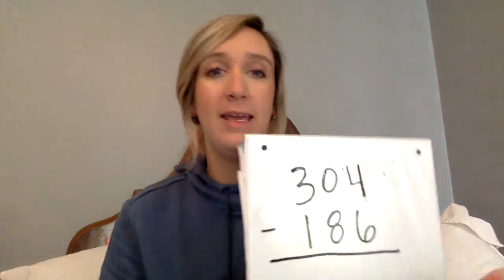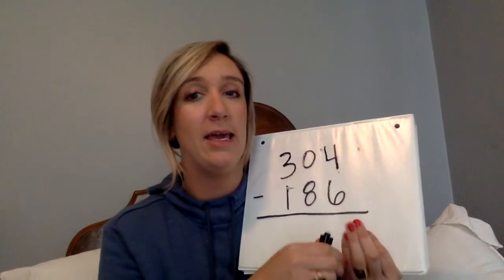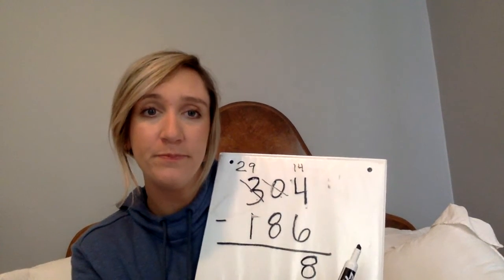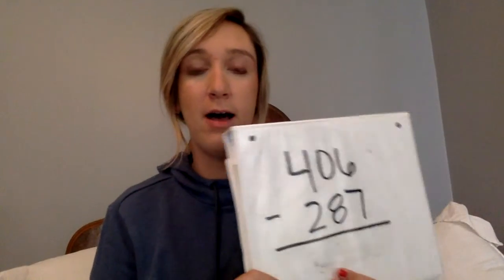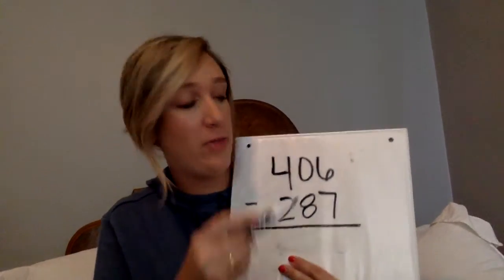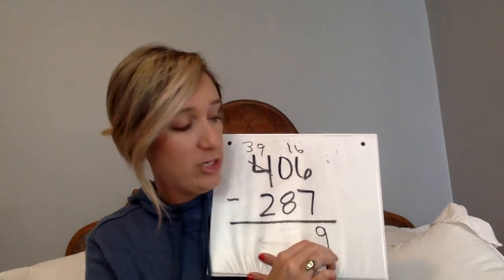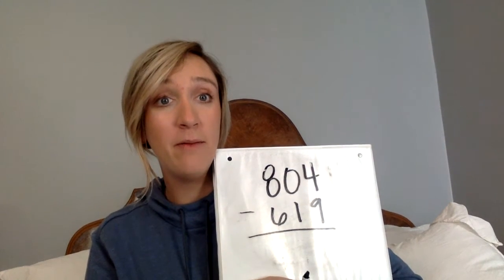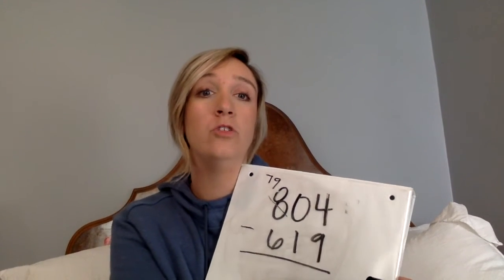Direct Instruction Link Two